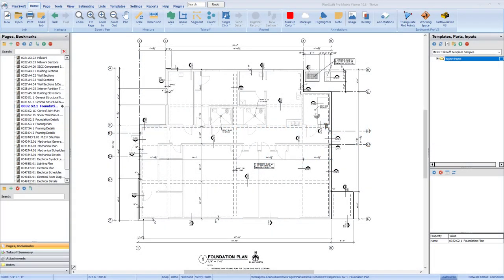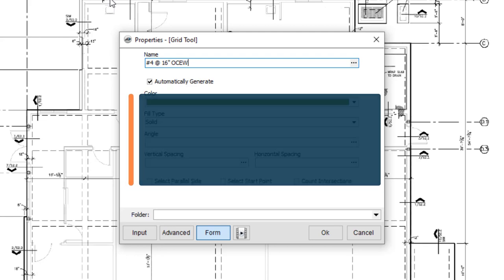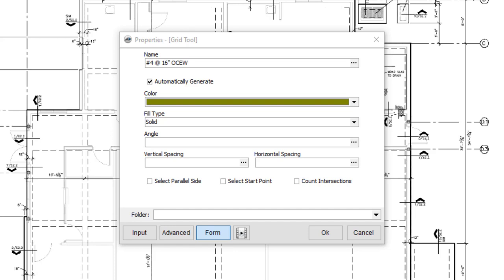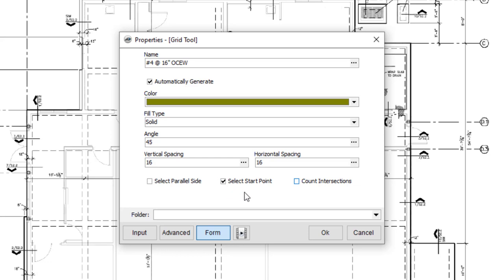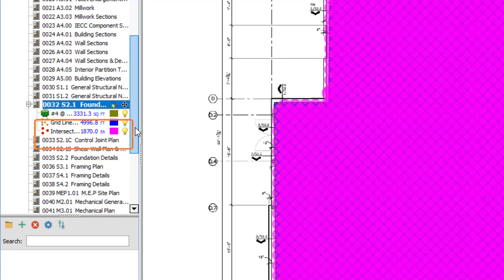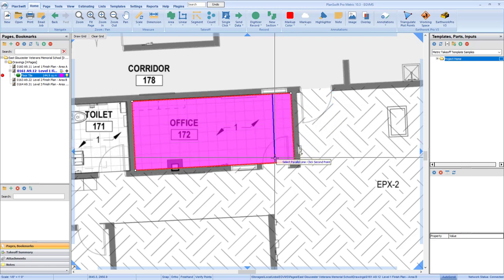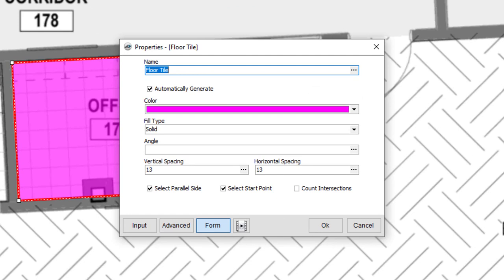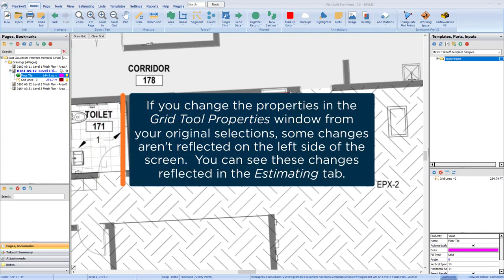The Grid Tool